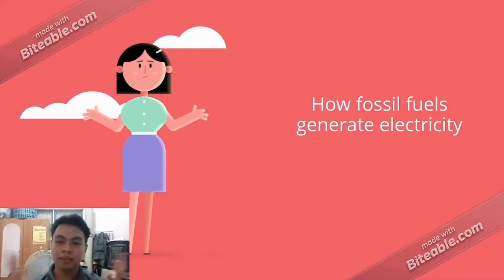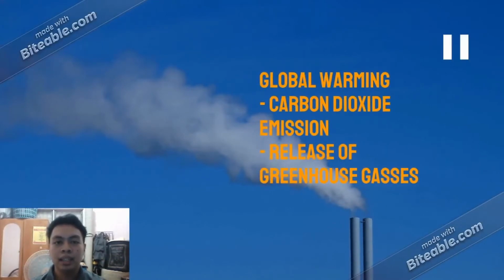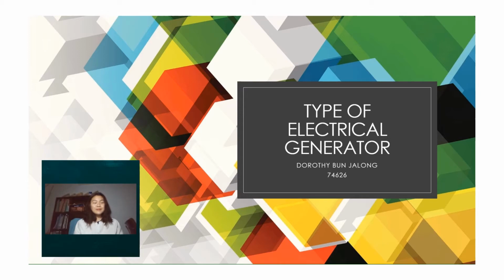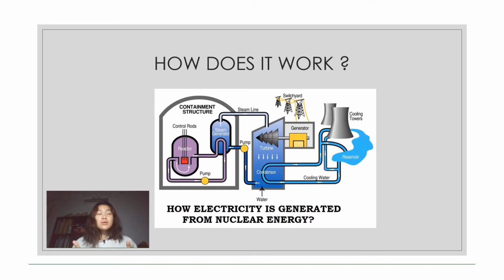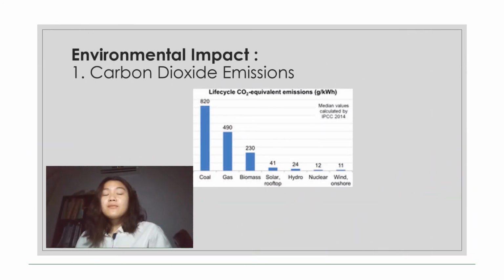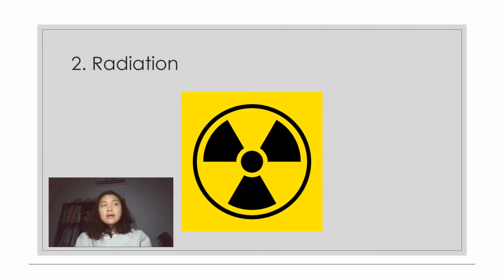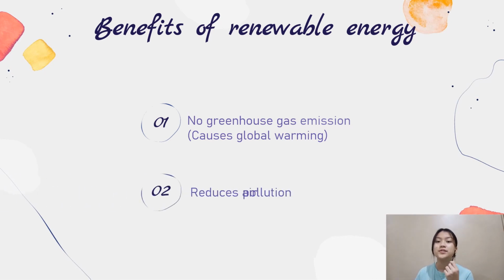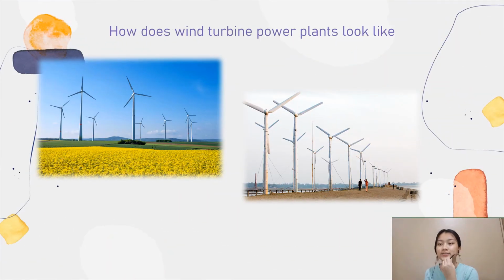Types Of Electricity Generation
This is an oral presentation of information report on the title mentioned above. It consisted fossil fuels, nuclear power and renewable energy.